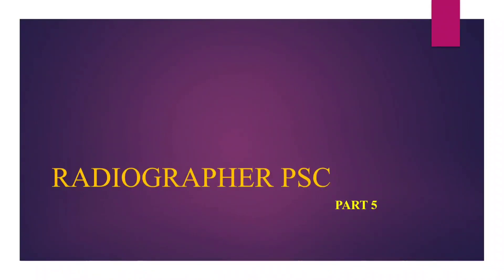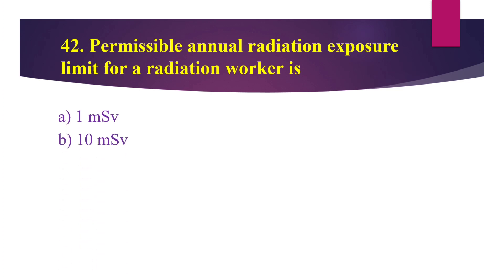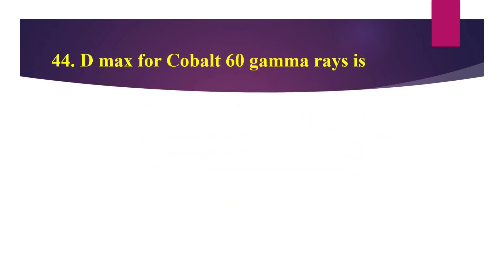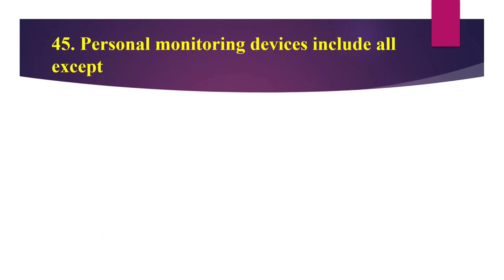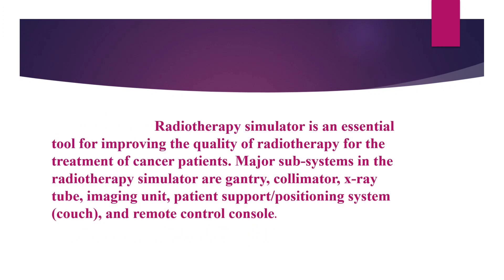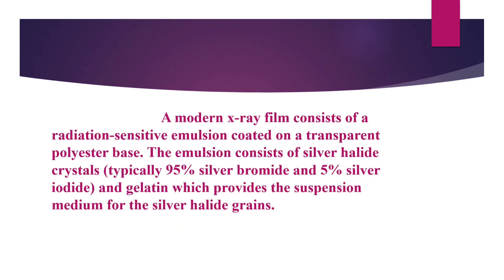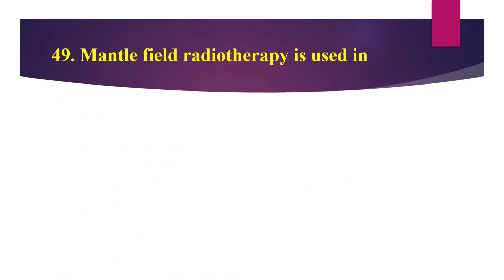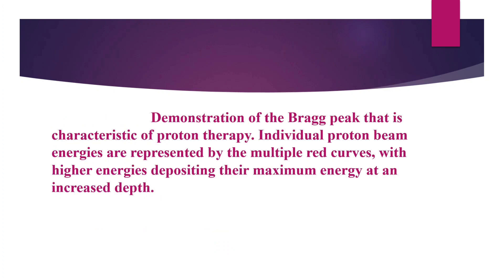Part 5/ PSC Radiographer Questions and Answers/Parvathy Thejus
My application - Parvathy Thejus
All documents for HCPC, CORU, CAMRT, NHS Interview questions with sample answers are available in my app
org code- nxkna

Author- Handbook of MCQ's for Radiographers and Radiation Therapy Technologist
Price- Rs 199( including shipping)